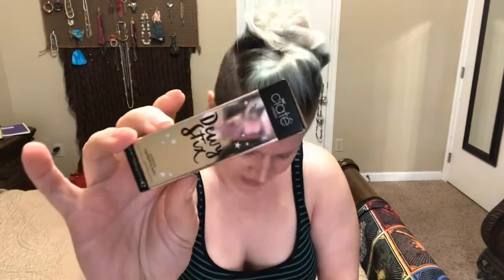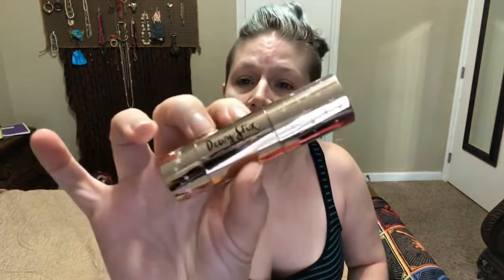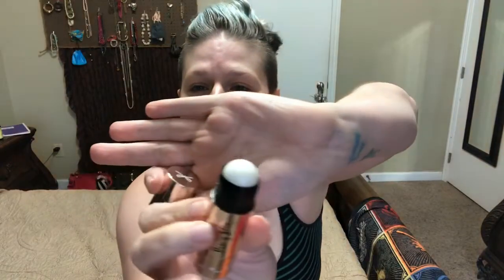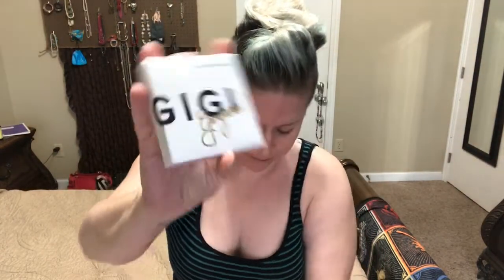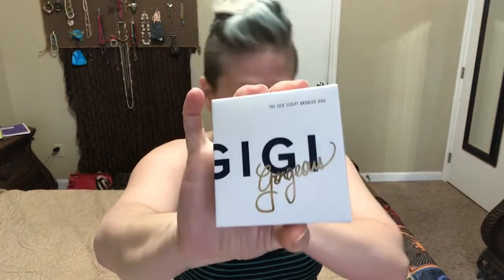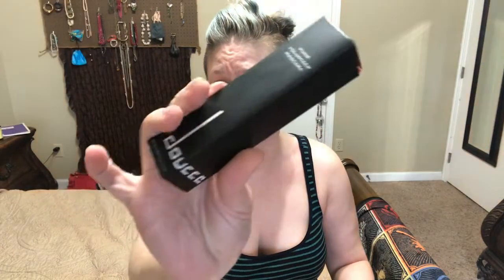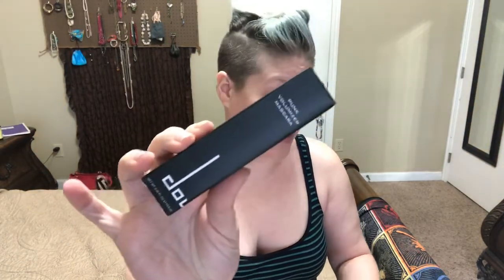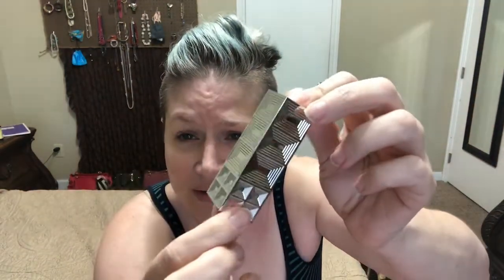Ipsy Plus November 2019!! Any good??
ipsyplus is a beauty subscriptionbox that is within the ipsy franchise. You pay 25.00 a month for 5-7 products.

and